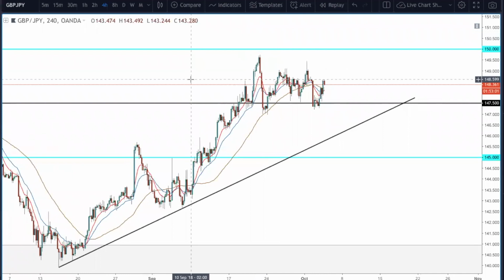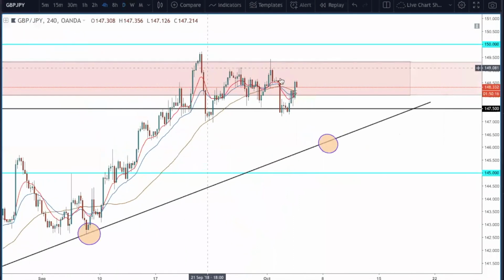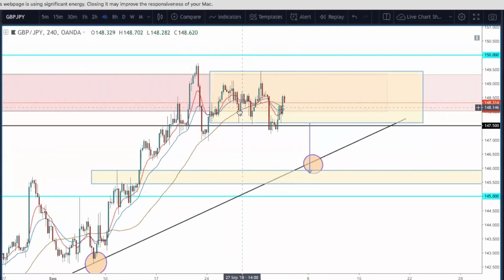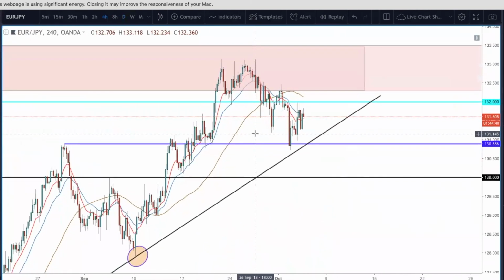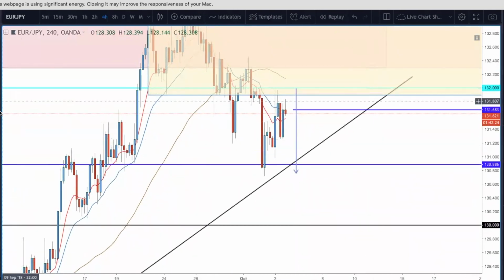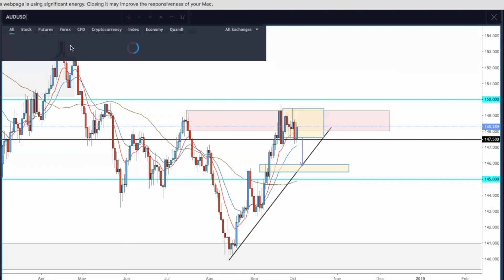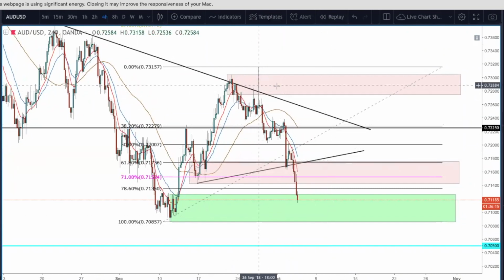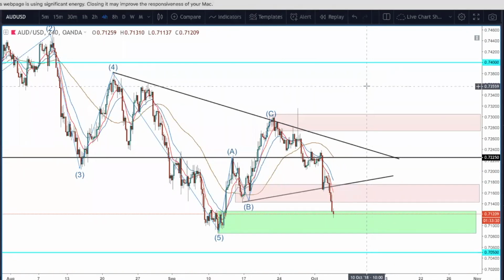GBPJPY & EURJPY Breakdown + Predictions🔥 - Technical Precision Volume 3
In this Video Rami breakdown GBPJPY & EURJPY along with giving his predictions for what we could see happen next including highly probable targets, he has also thrown in an update of the whopping trade call on AUDUSD from Volume 2. Enjoy!

Thank you for watching, I hope you continue to receive value from these videos and stay up to date with this channel, subscribe and share this video with those who can benefit from it.